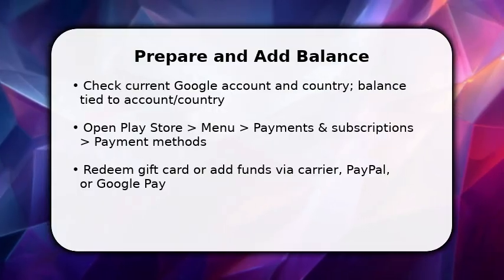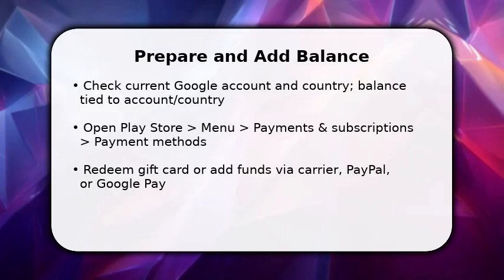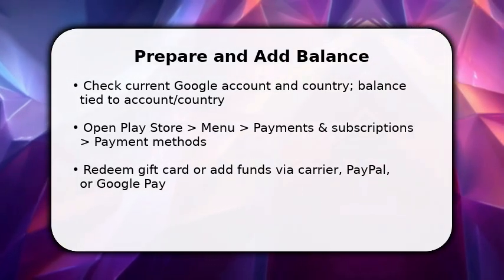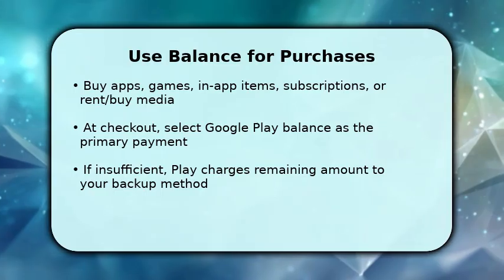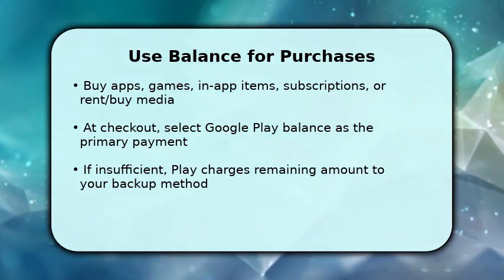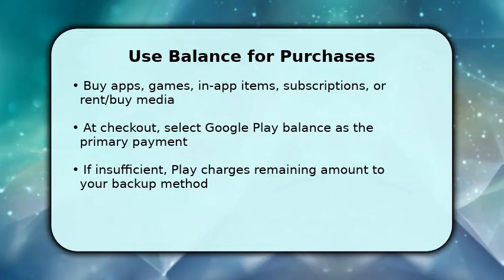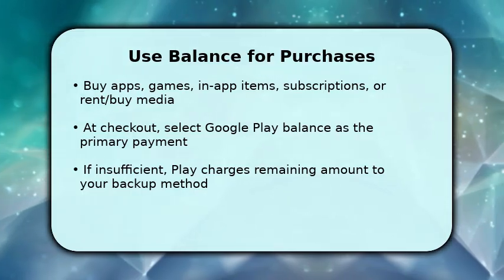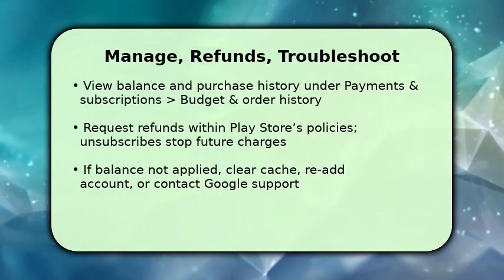How to Use Play Store Balance - Full Guide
How to Use Play Store Balance - Full Guide | 🔒 Surfshark VPN Deal — Stay private and secure. $1.99/mo + 3 Months Free ▸

Discover the ins and outs of using Google Play Store balance in this comprehensive guide. Learn how to manage your funds, make payments securely, and understand refund policies with expert tips.

Google Play Store, balance management, payments on Android, refund policy, Play Store funding options